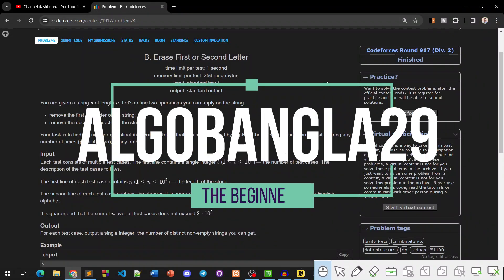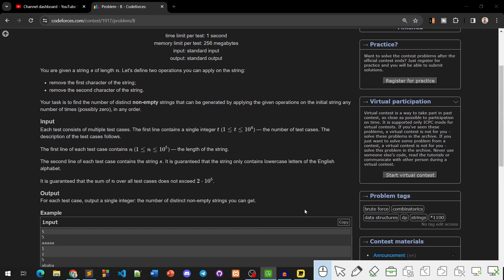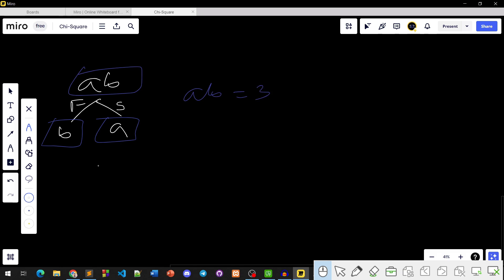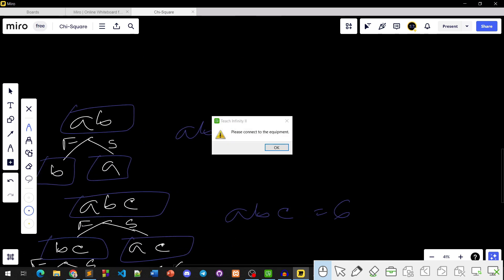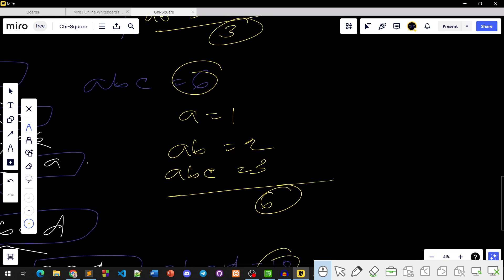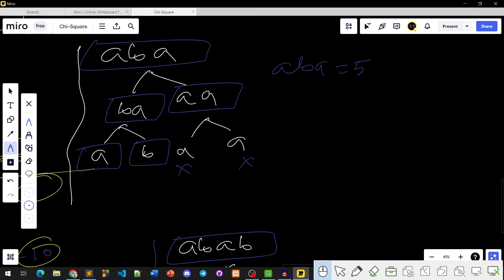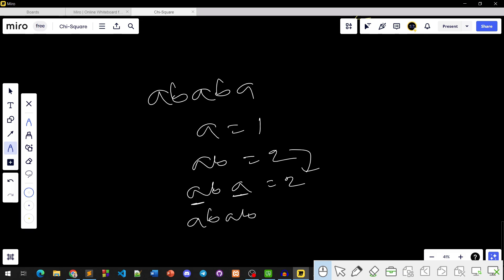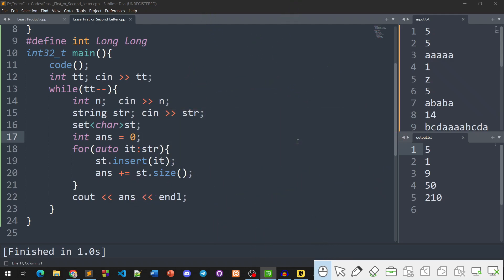B. Erase First or Second Letter | Codeforces Round 917 (Div. 2) | 1917B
In this video, we solve "B. Erase First or Second Letter" from Codeforces Round 917 (Div. 2) - Problem 1917B. We analyze the problem, discuss an optimal approach, and implement a step-by-step solution.

🔹 Topics Covered:
✅ Problem Explanation & Constraints
✅ Efficient Approach & Thought Process
✅ Code Implementation with Step-by-Step Breakdown
✅ Complexity Analysis

algobangla29,competitive programming,video meeting,div 2,codeforces round 917 (div. 2),codeforces round 917 (div. 2) in bangla,cp in bangla,codeforces bangla solution,a. least product,a. least product in bangla,A. Least Product,Least Product,cp,Erase First or Second Letter,Construct Matrix,Construct Tree,917A,917 div 2,1917A,1917B,codeforces bangla,bangla solution,1917C,Codeforces Round 917 (Div. 2),B. Erase First or Second Letter,Codeforces Round 917

👍 ʟɪᴋᴇ, 🔔 ꜱᴜʙꜱᴄʀɪʙᴇ, ᴀɴᴅ ❤️ ꜰᴏʟʟᴏᴡ ᴀʟɢᴏʙᴀɴɢʟᴀ𝟮𝟵